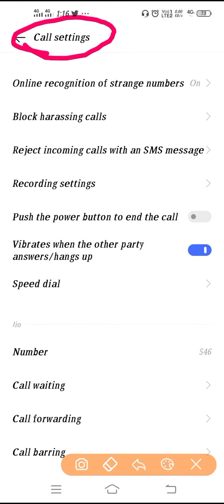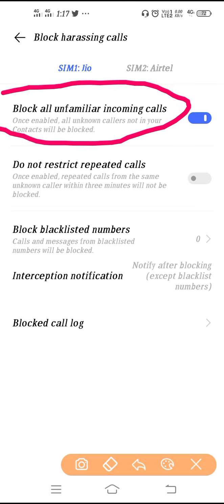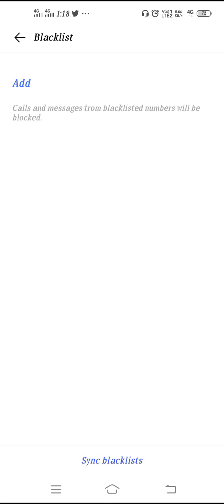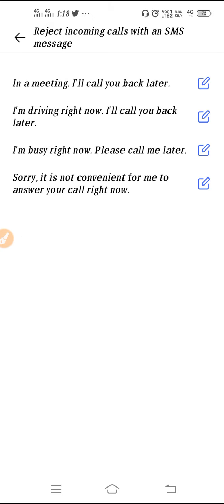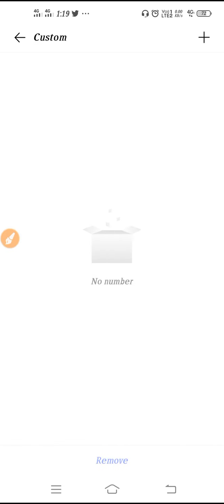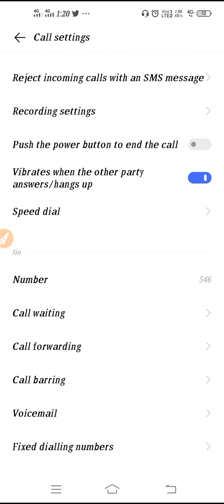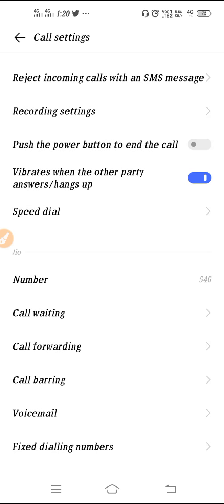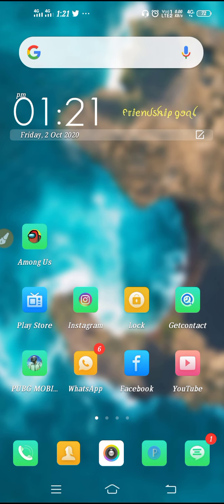Vivo Y15 Call Setting